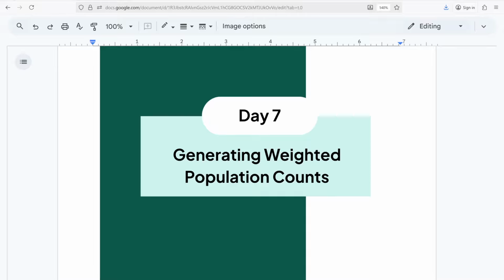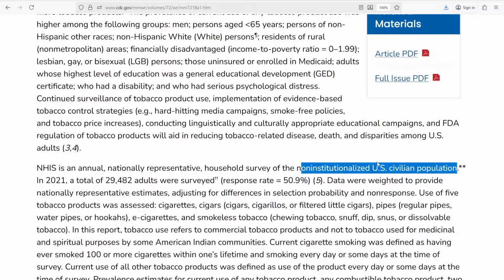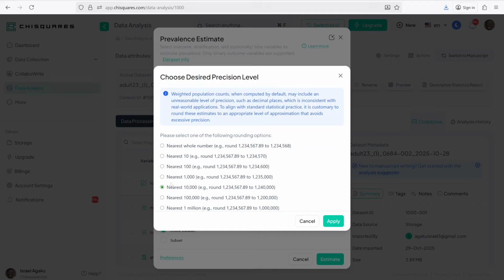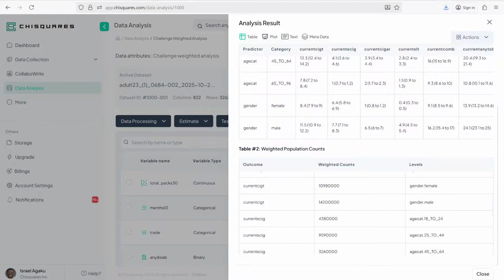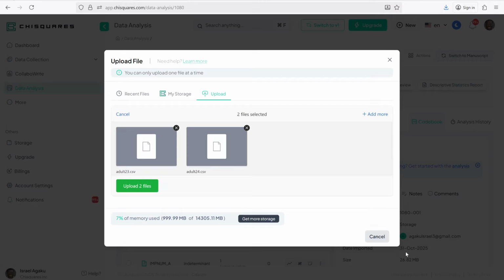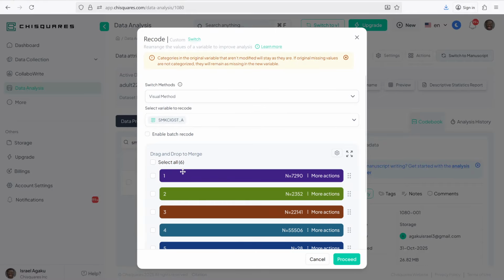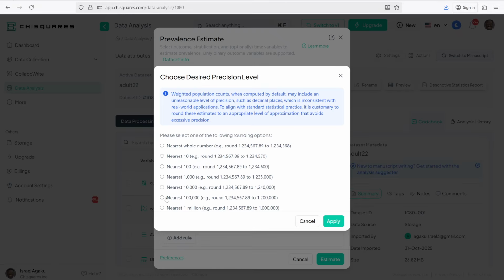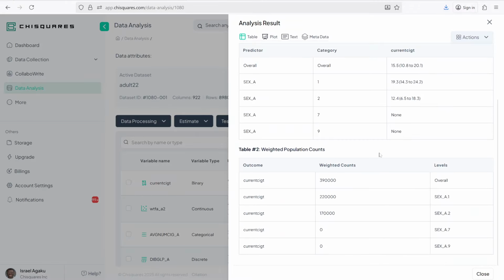Day 7: Calculating Weighted Population Counts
Surveys don’t ask every member of a population— they ask a smaller, carefully chosen group (a sample). But to make results reflect the whole country, each person in the survey is given a "sampling weight."
Think of it like this:
✅ One respondent might represent 10,000 people (including themselves).
✅ Another might represent 50,000.
When statisticians add up all the weights of people who use tobacco, they get:
👉 ~46 million U.S. adults — the true estimated number in the population.
So 46 million isn’t how many people answered “yes” — it’s how many the data say are actually out there, adjusted for age, race, region, and other demographics to match the real U.S.